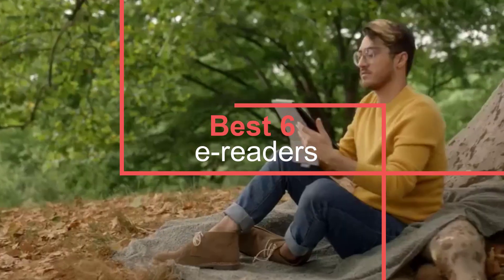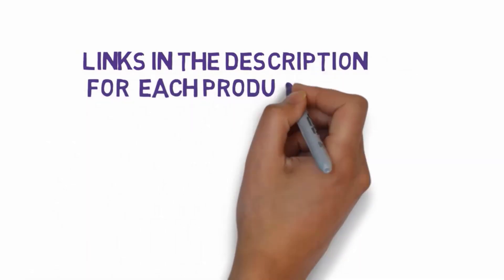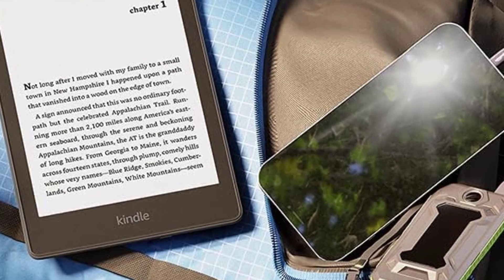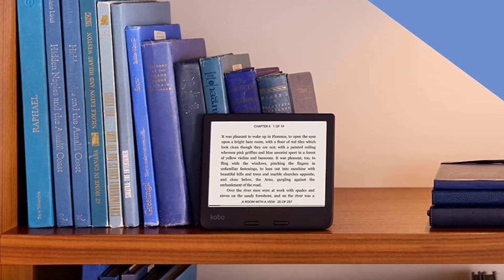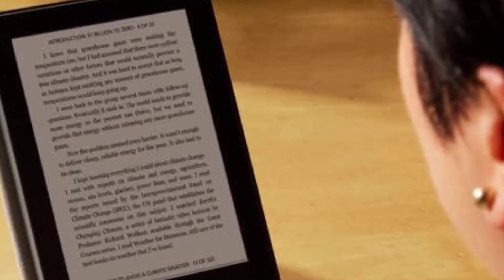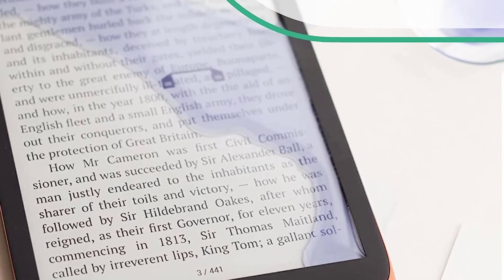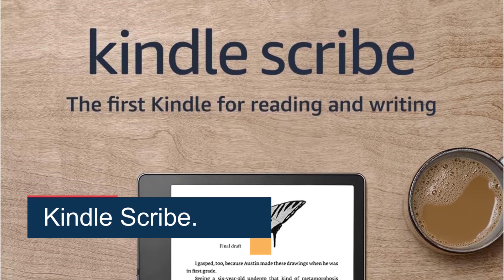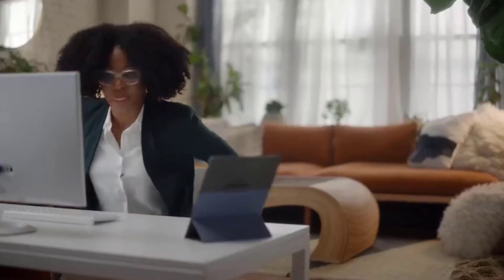best e-readers of 2023, according to experts .you can buy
~ Product Link ~

1. Kindle Paperwhite:

2. Kobo Libra 2:

3. Kobo Clara 2E:

4. PocketBook Touch HD 3:

5. Kindle Oasis:

6. Kindle Scribe: